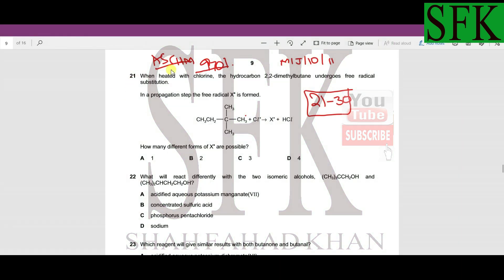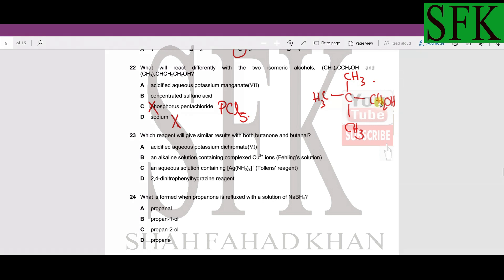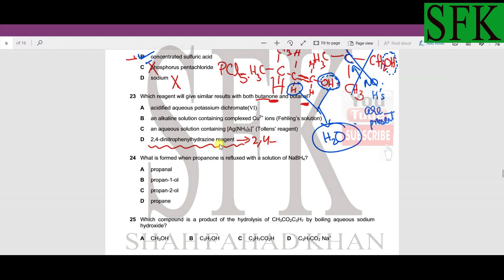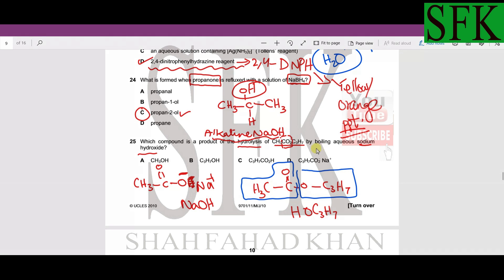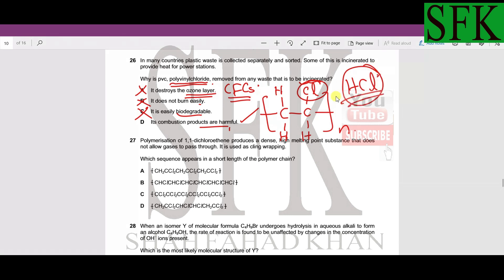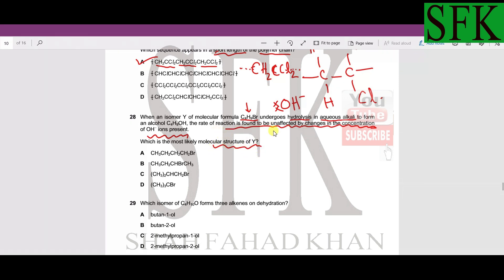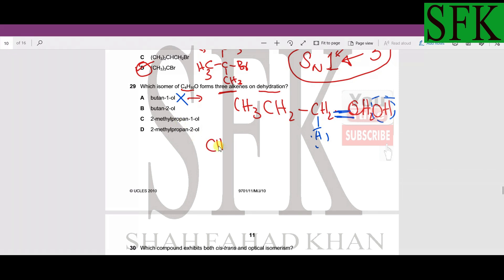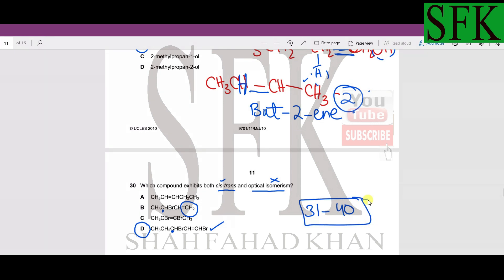AS CHEMISTRY 9701 JUNE 2010 P11 (21-30)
next lec coming soon.